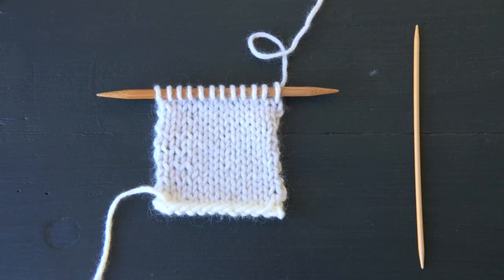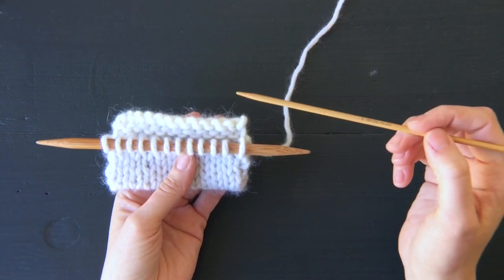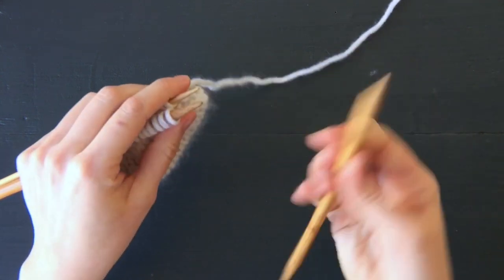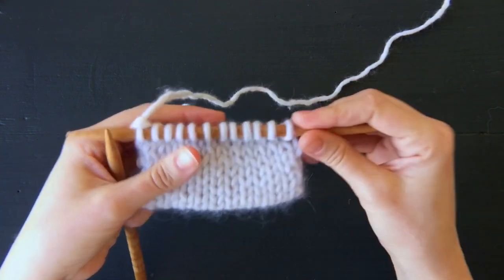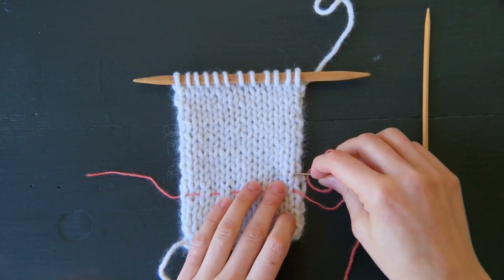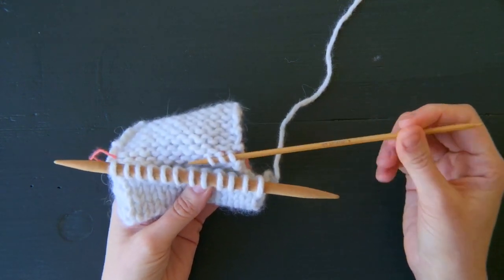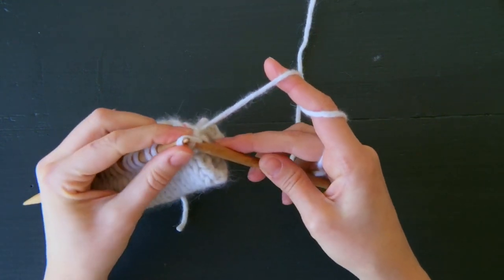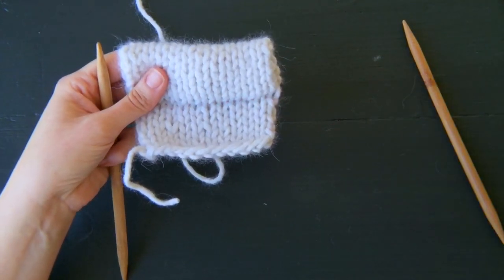Knit Hem | Purl Soho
In this video, Laura from Purl Soho shows you how to make a knit hem.